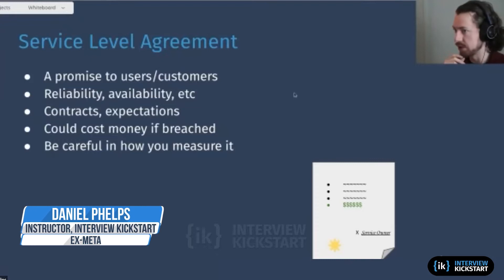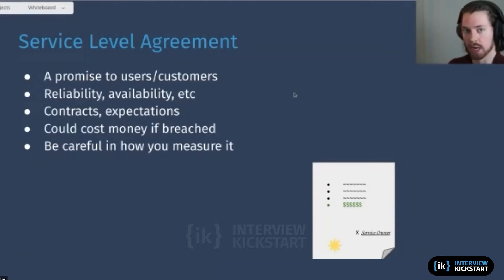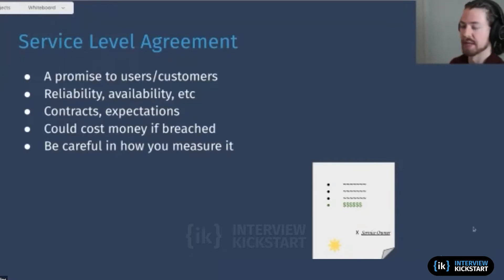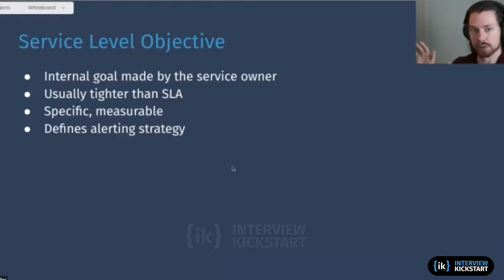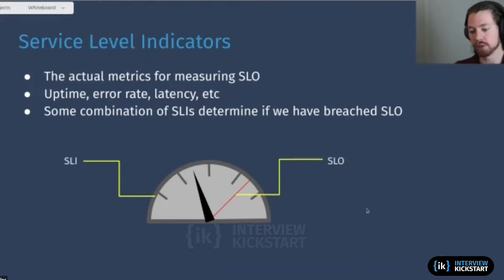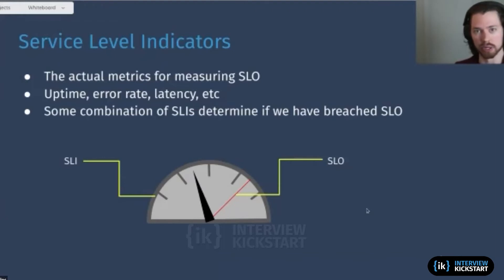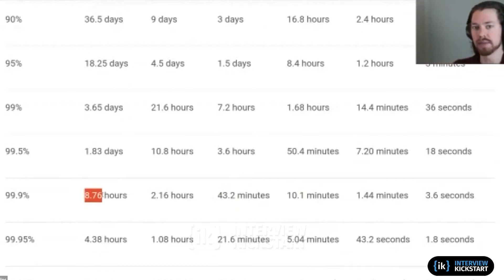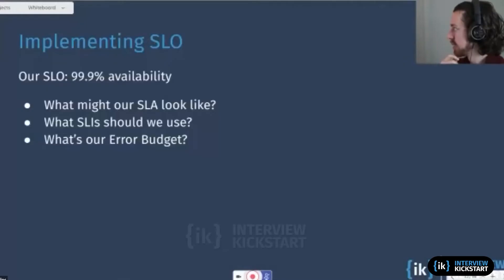SLAs vs SLOs vs SLIs | Fundamentals of SRE : Site Reliability Engineering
Monitoring systems is very important to see how well they are performing. In this video, you will be introduced to key pillars of observability and monitoring.
Instructor Name: Daniel Phelps, ex-Meta